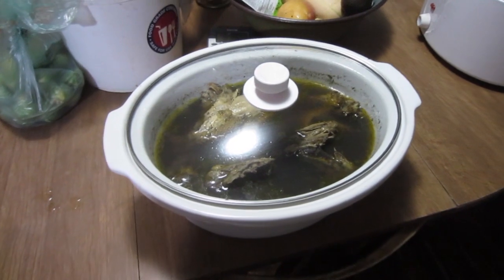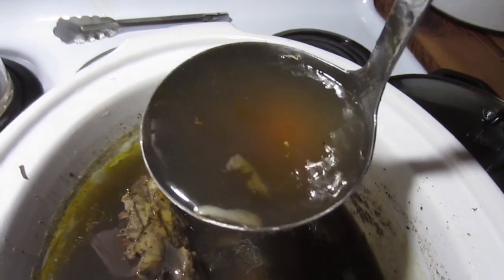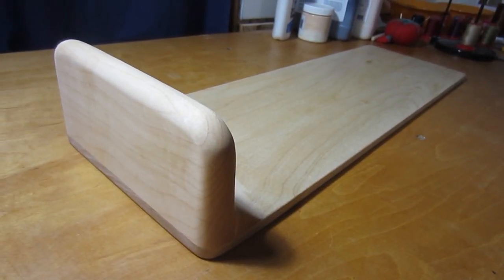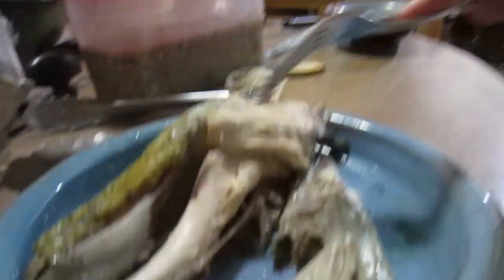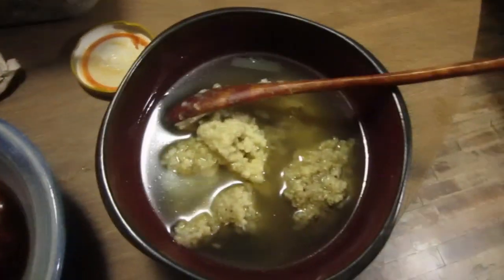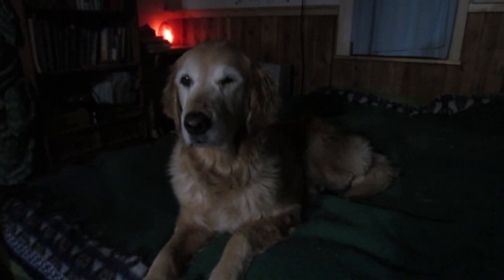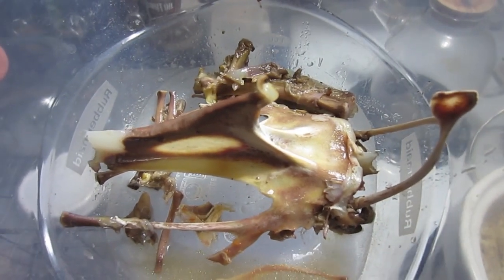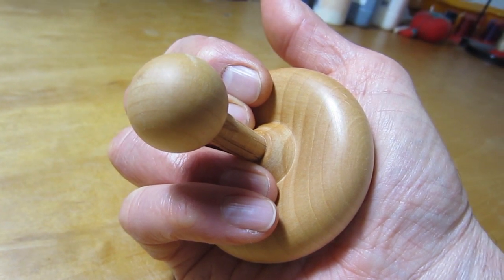I Butchered My First Chicken! Part 2